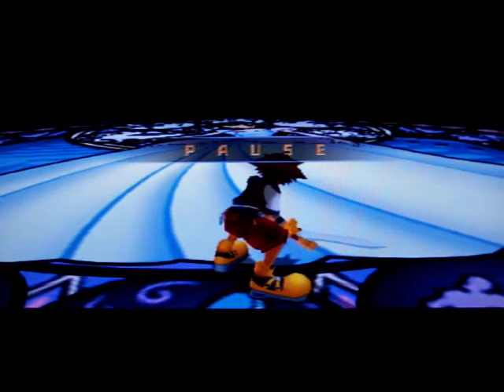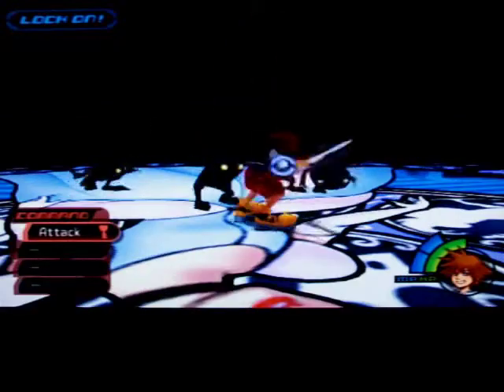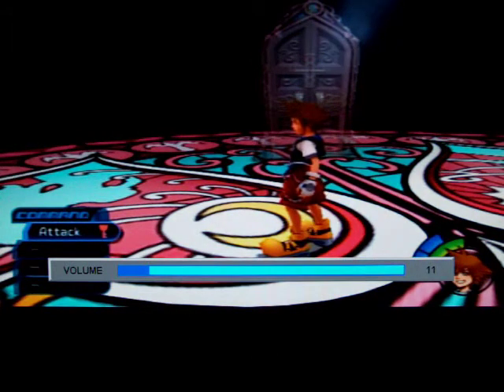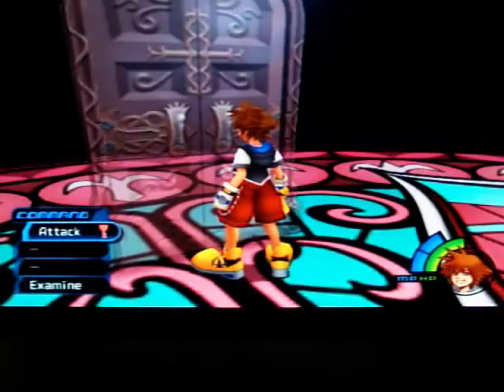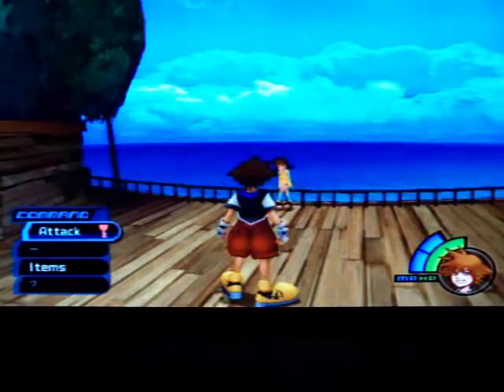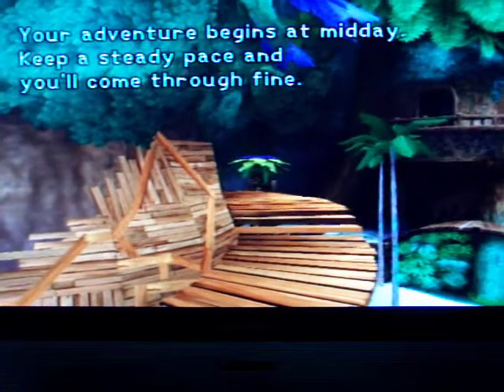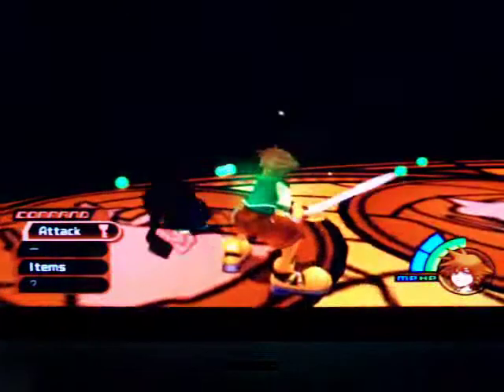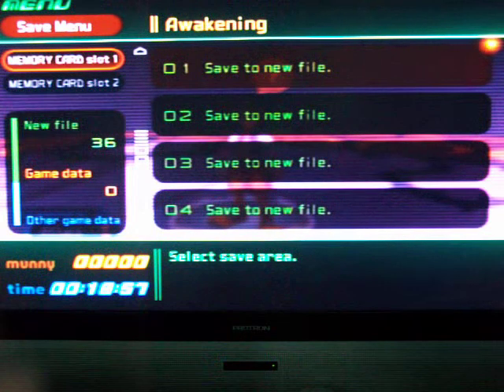Let's Play Kingdom Hearts part: 2 Combat Training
We learn how to fight! Kingdom Hearts is owned by Square Enix and Disney Disney Interative Studios.